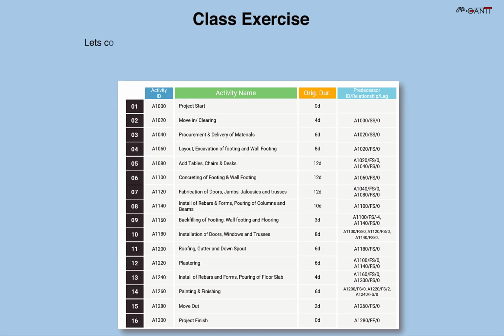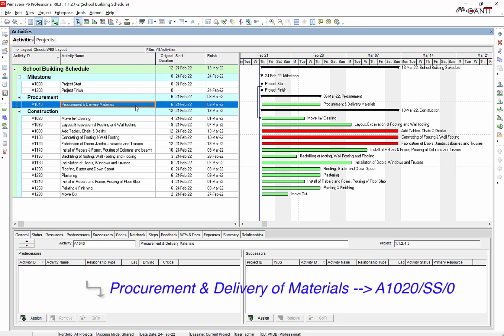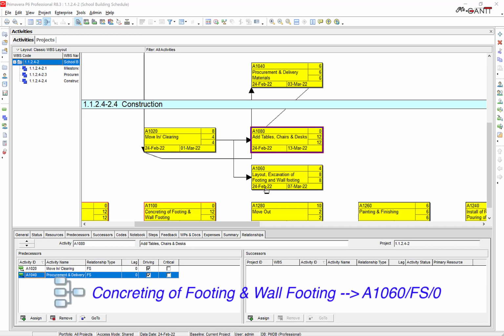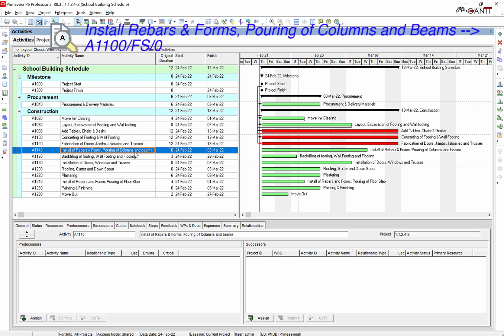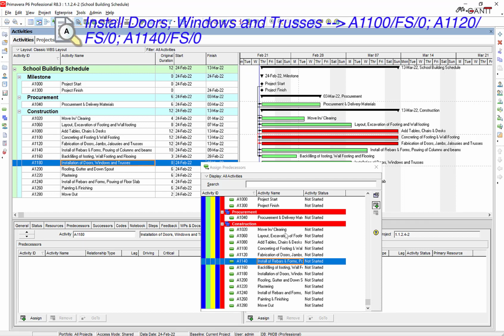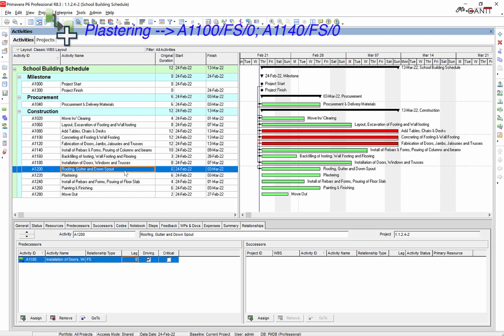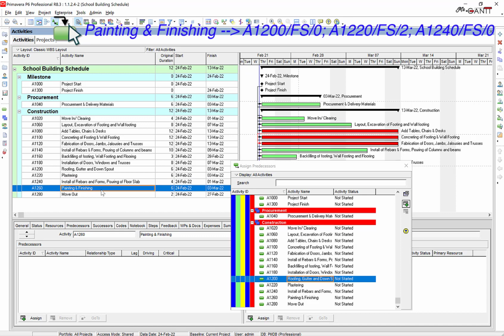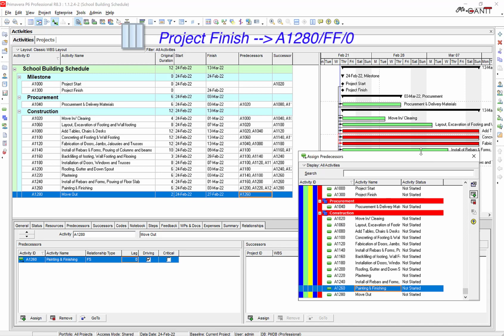Primavera Project Planner P6 : Lesson 25 - Creating Relationships - Workshop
Students will learn how to create relationships  using all the methods discussed, in Lesson 23, & 24